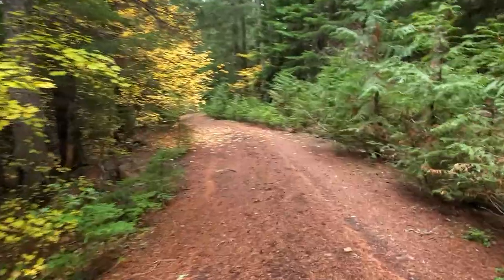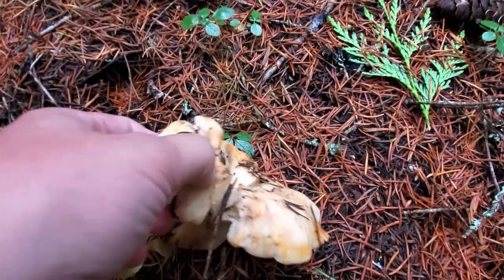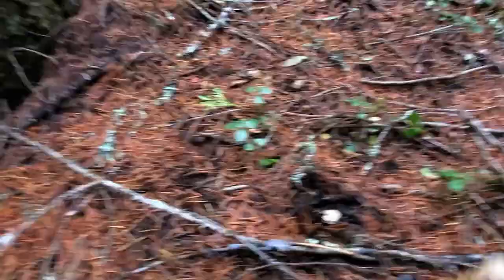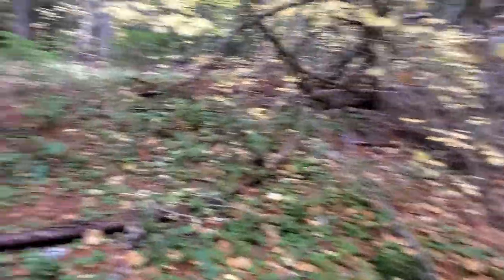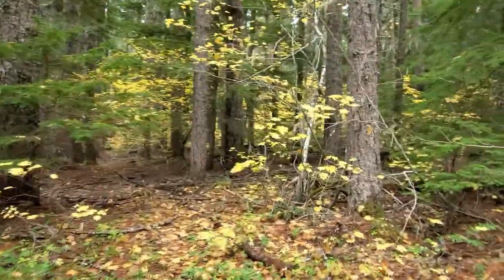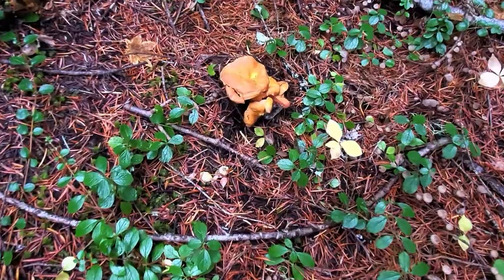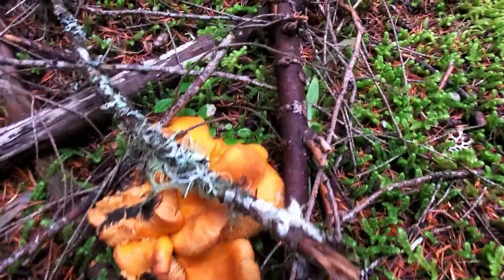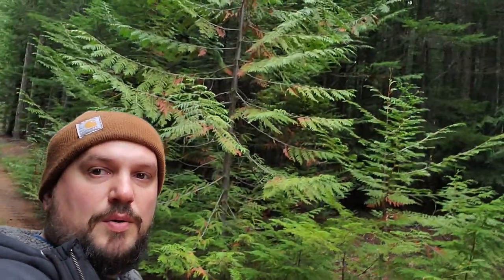Mushroom picking 2020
Decided to go out and look for some mushrooms today. Was actually successful.